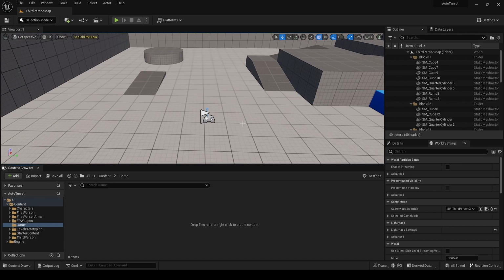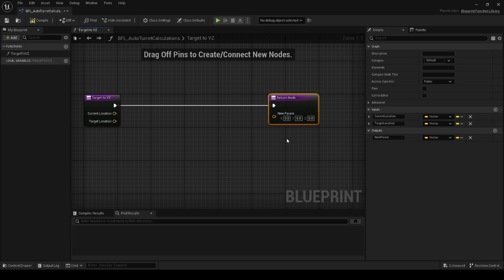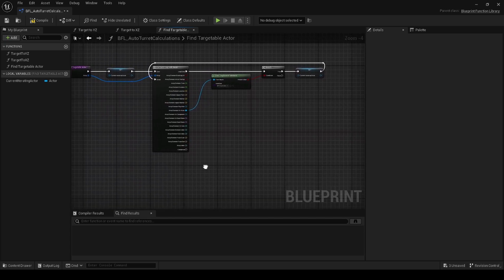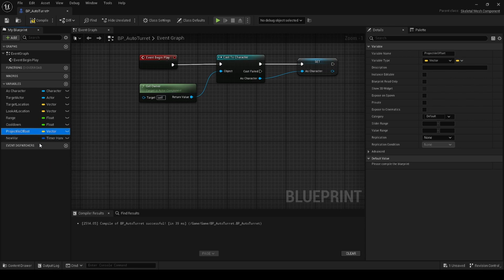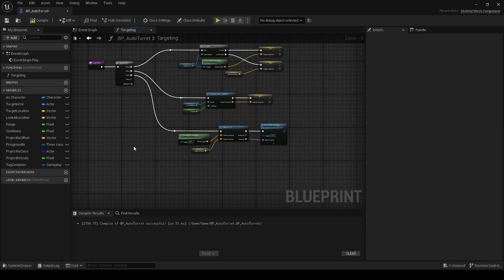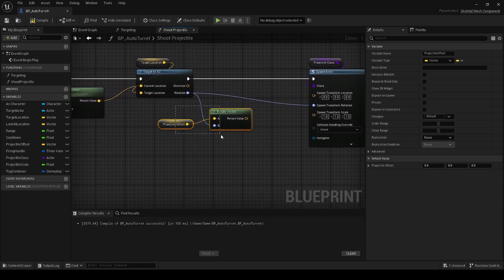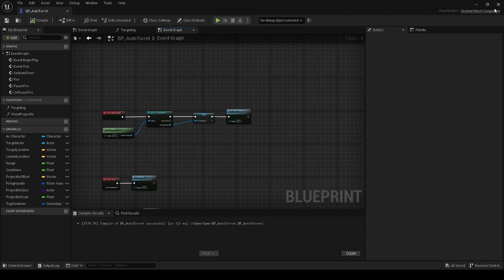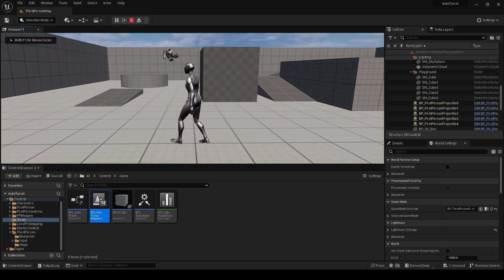Creating a shoulder mounted auto targeting blaster in UE 5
Today we make a shoulder mounted auto blaster similar to those found in games like Brotato